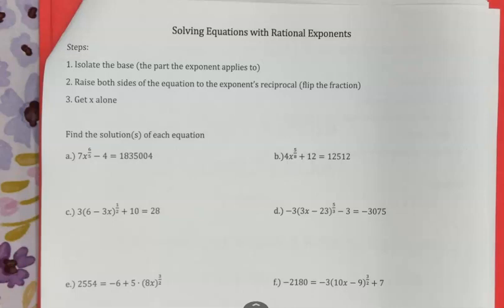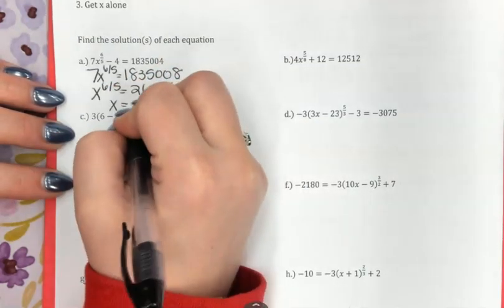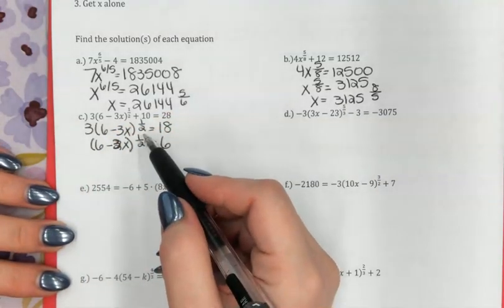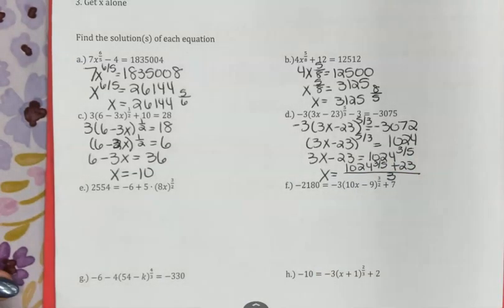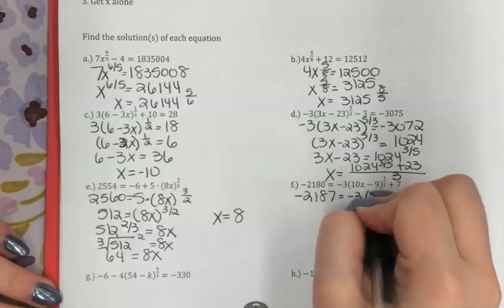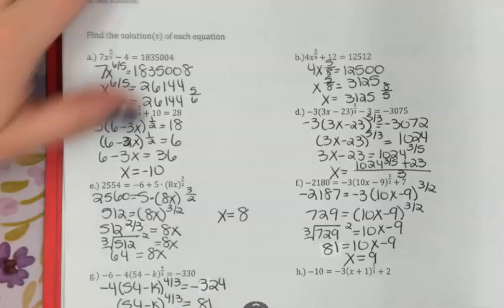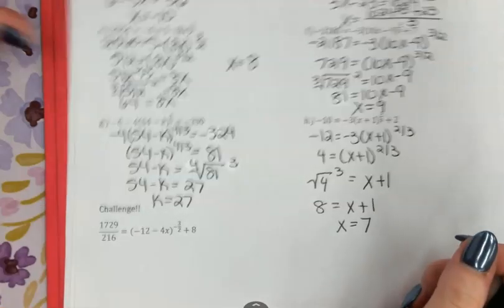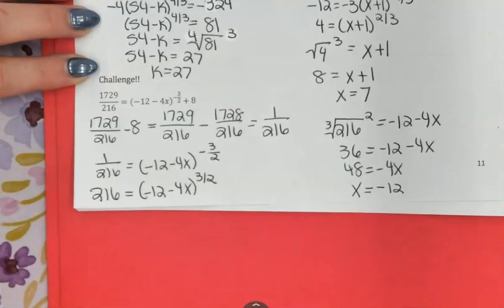Equations with Rational Exponents